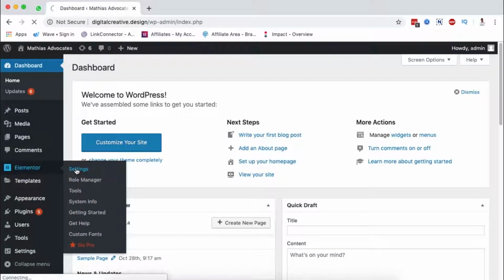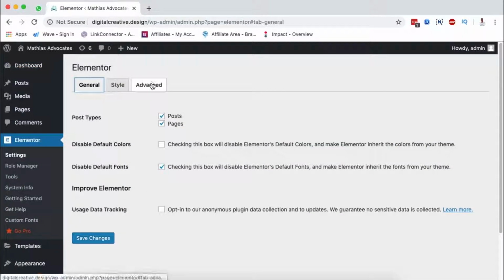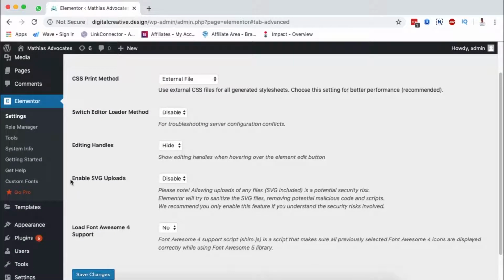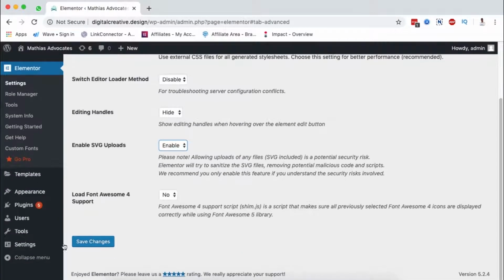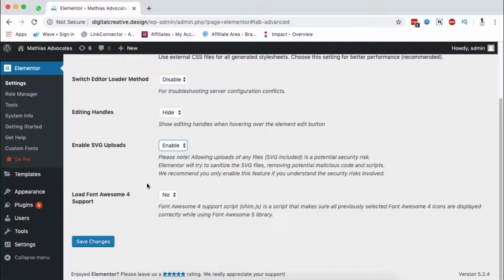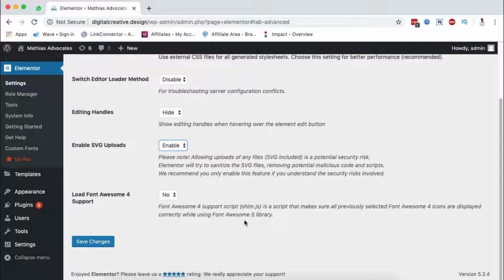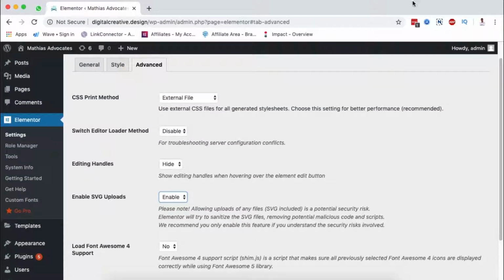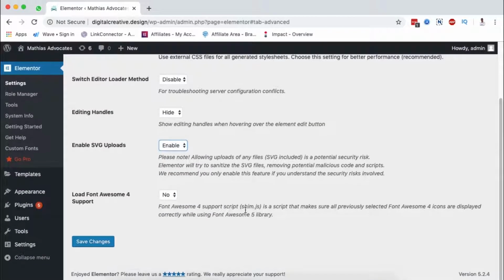How to Enable SVG Uploads in Elementor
In this video, i'll show you how to enable svg uploads in Elementor. Enjoy

Kwehangana Hamza
36869, Kampala